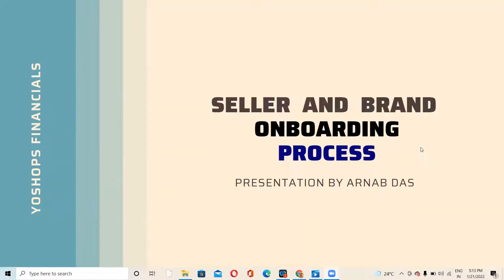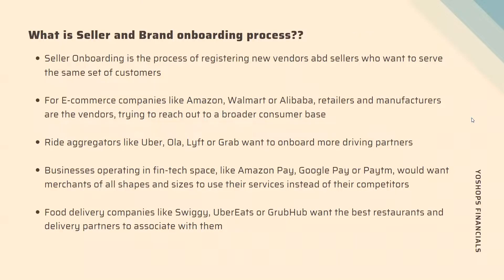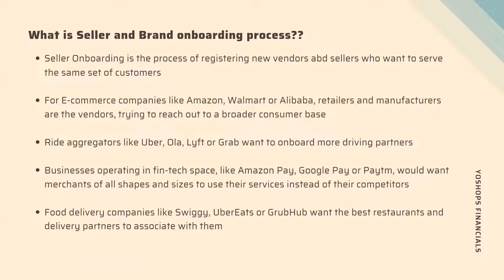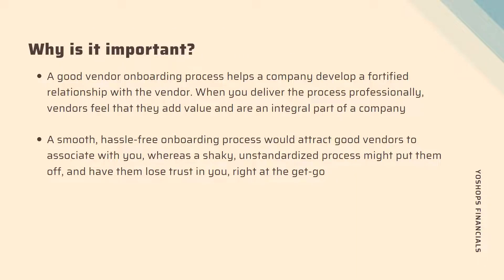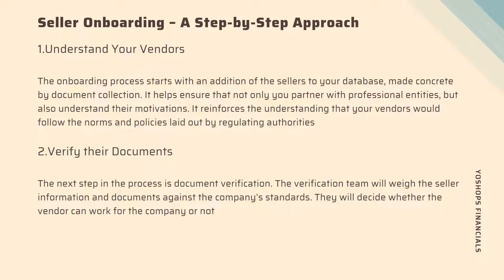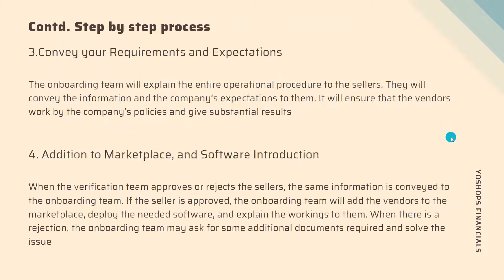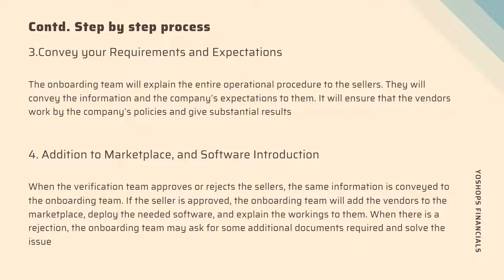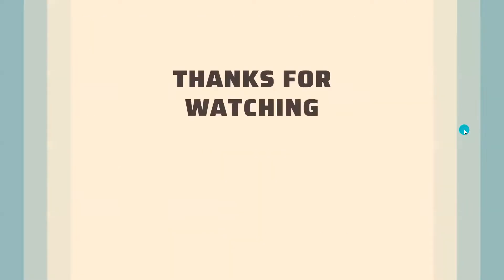Brand and Seller Onboarding Process in Yoshops | Brand Onboarding Proposal from E-commerce Business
in this video explains about Brand and Seller Onboarding Process in Yoshops and  Brand Onboarding Proposal from E-commerce Business.